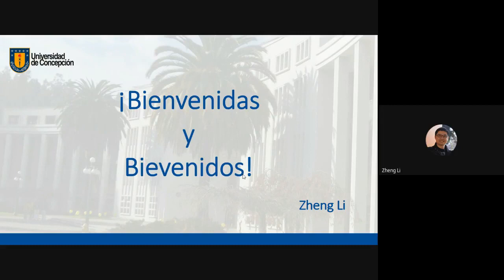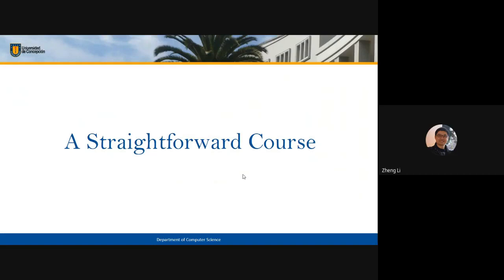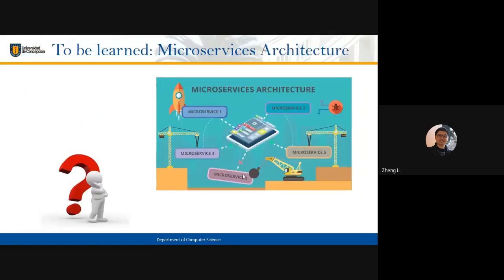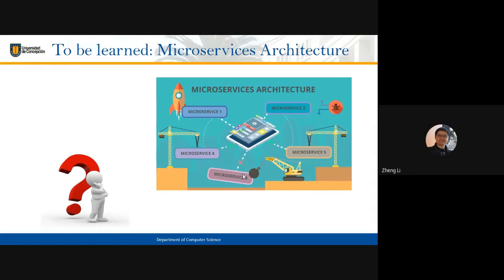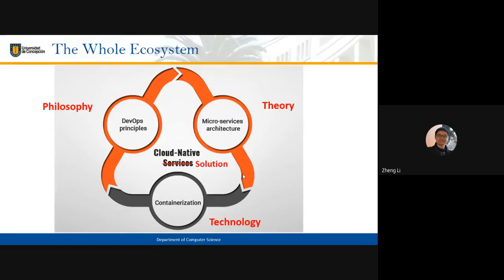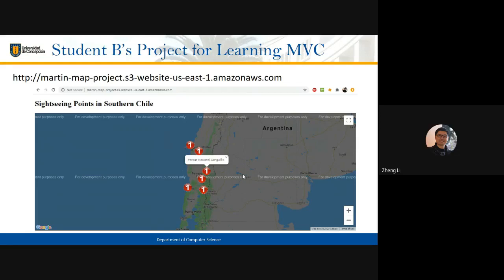503634 Introducción a la Arquitectura de Microservicios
Descripción del curso electivo  de pregrado 503634 Introducción a la Arquitectura de Microservicios dirigido a estudiantes de la carrera Ingeniería Civil Informática y de los postgrados en Ciencias de la Computación de la Universidad de Concepción